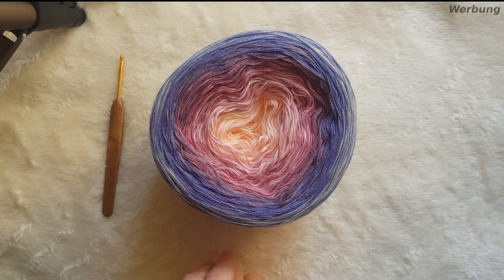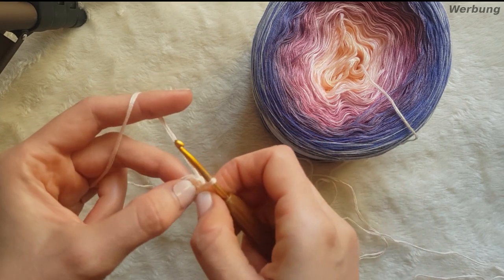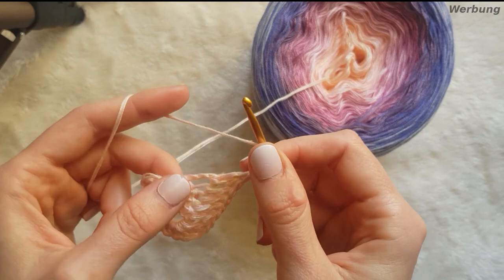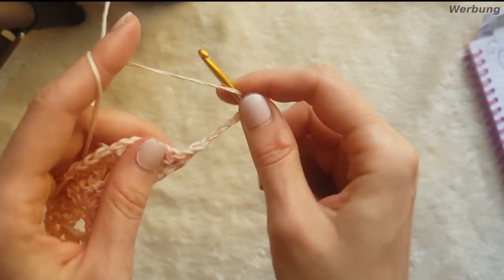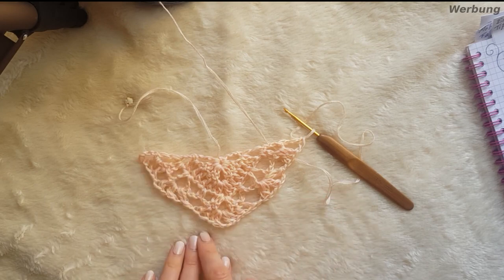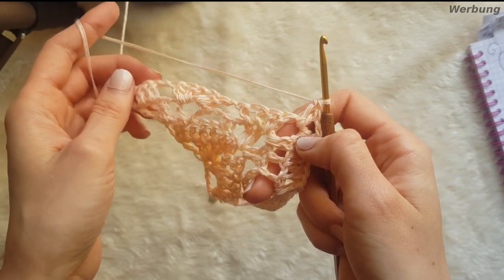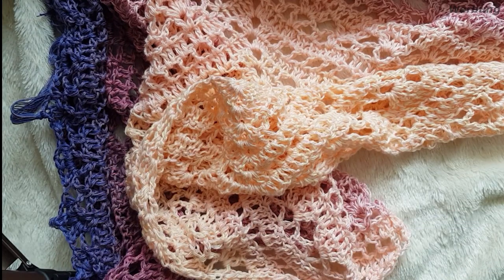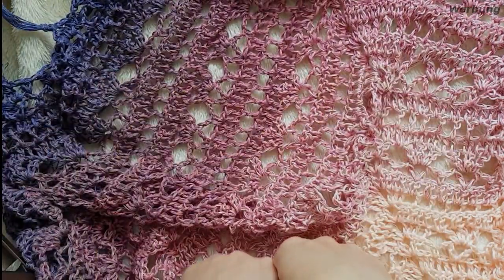#30 Häkelanleitung / Häkeln Tuch / Kathrinchen Kirschblüte / Unikathies Bobbel Tutorial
DAUERWERBESENDUNG

🎀MEIN ETSY STORE

🎀 10% CODE
Kathrinchen10

🎀10% CODE
kathrinchenkirschbluete

Ich biete Unboxing und Tutorials an. Und deine Garne kommen Regelmäßig in meinem Podcast(Vlog) vor. Schreib mir einfach. Ich suche immer nach Wollläden/Einzelunternehmen  oder Diamond Painting.

🎀 TAUSCHPAKET ODER ZUSCHAUERPAKET
Bitte schreibt mich einfach vorher mal kurz an.

🎀 MEINE AMAZON WUNSCHLISTE

🎀Häkelanleitung, Kathy Wanderlust
++Twinkie Chan's Crochet Goodies for Fashion Foodies:++
++Twinkie Chan's Crocheted Abode a la Mode:++
++Shawls: Tücher stricken mit Stil:++
++Spinnrad: ++
++Addi Strickmaschine: ++
++Knit pro Wollwickler: ++
++HiyaHiya Stricknadel-Set: ++
++KnitPro Stricknadelset: ++
++Pony Flair Nadelset: ++
++Teamoy Häkelnadel-Set Tasche aus Leinwand: ++
++Luxbon 14 Stück Häkelnadel Set:++
++Prym Stickschere Storch 9 cm vergoldet, Stahl, Gold: ++
++Addi Lace Rundstricknadel: ++
++Schachenmayr Bravo Tweed: ++
++Nadelmikado: ++
++Schaufensterpuppe: ++
++Kamara: ++
++Ersatz Akku: ++
++Kamara Zubehör:
++Speicherkarte: ++
++Amazon Basics – Leichtes Kamera-Dreibeinstativ:++